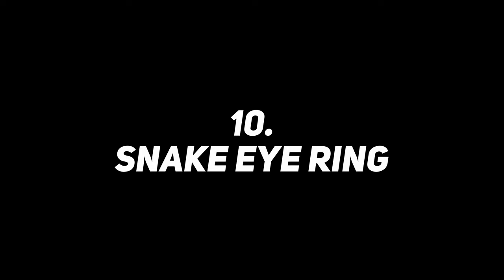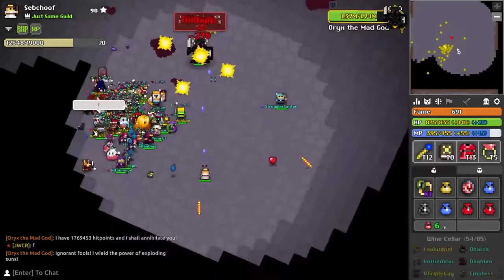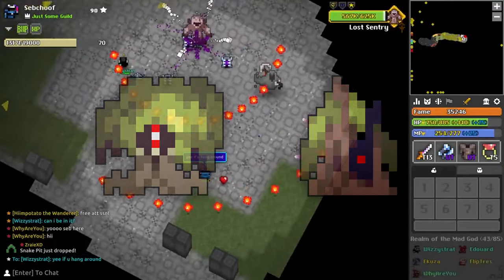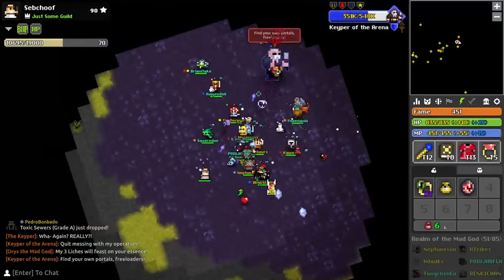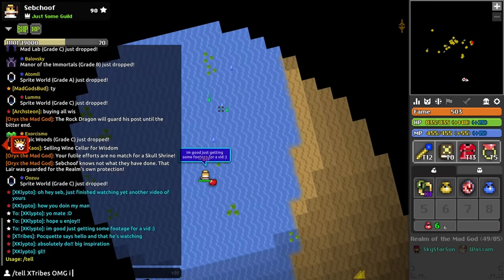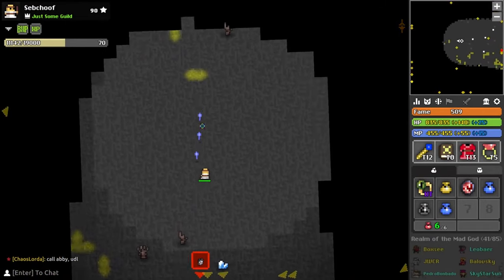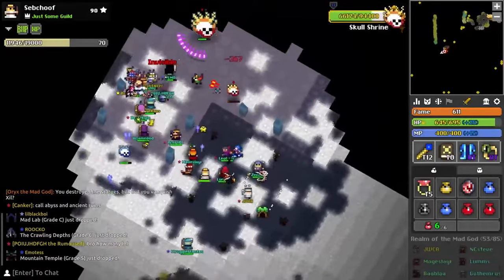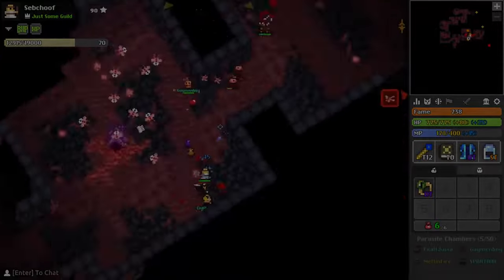[ROTMG] Top 10 Beginner Items (OP for New Players!)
These items are so strong and easy to get for new players in Realm of the Mad God/RotMG! A guide to the best items for new players and beginners in RotMG!

Realm of the Mad God Exalt is an permadeath rogue-like MMORPG